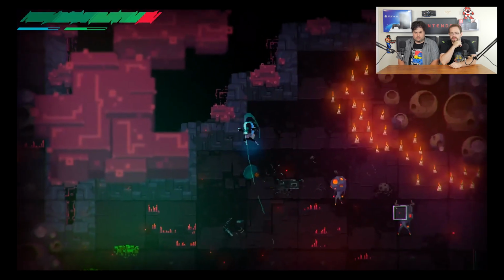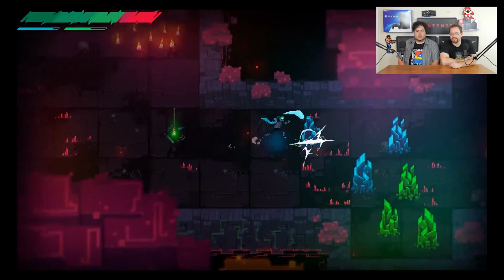Phantom Trigger Nintendo Switch & PC! Spawn Wave Plays!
Phantom Trigger is a new top down action RPG from Tiny Build that is out later this month. The game will be on Steam and Nintendo Switch and had more to it than I originally thought. Evan spent some time with the game and is here to let us know more about it.

**The Bit Rate was accidentally set too low, we will get much cleaner footage for you guys next time! Hopefully this gives you some information about the overall game!**